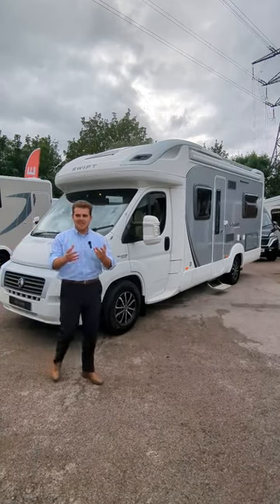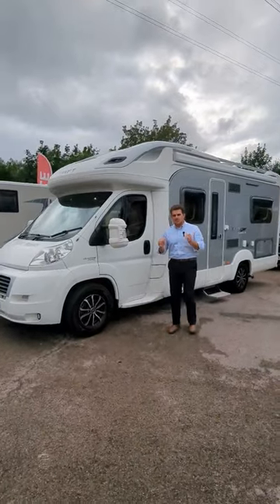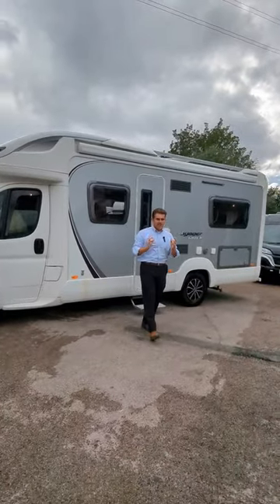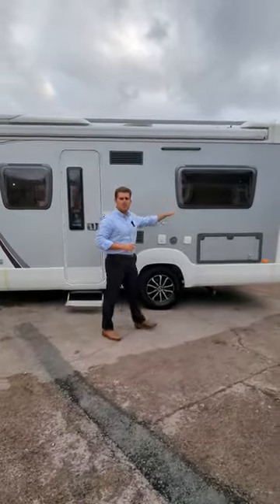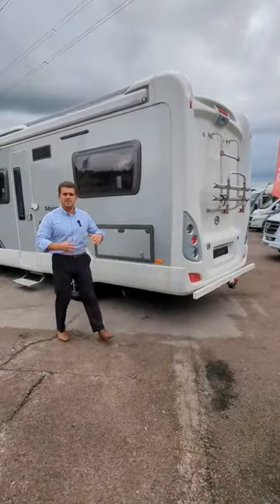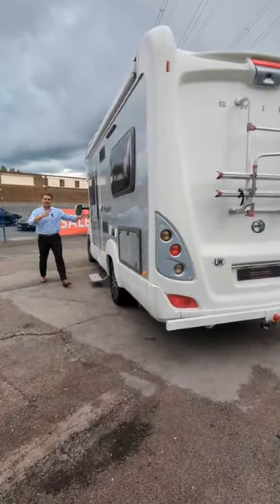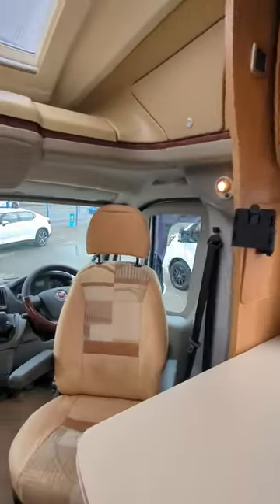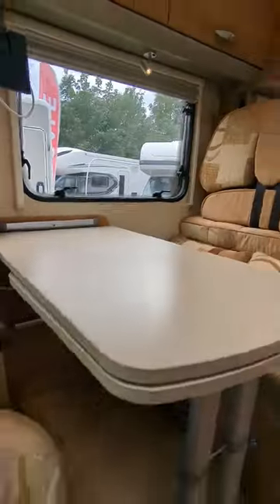Swift Voyager 680FB - £38,990